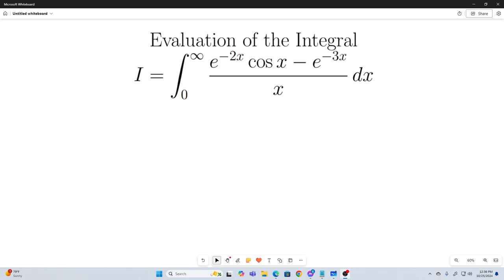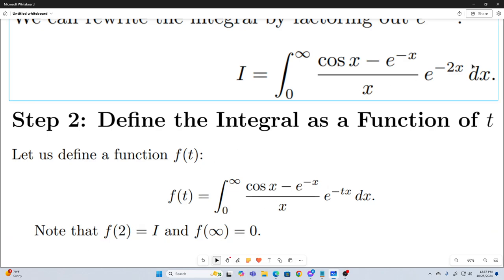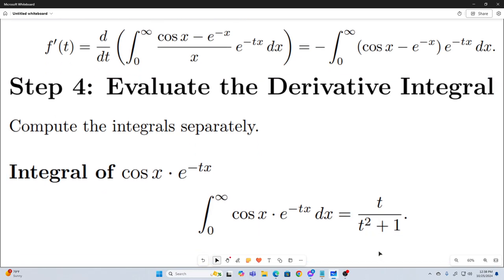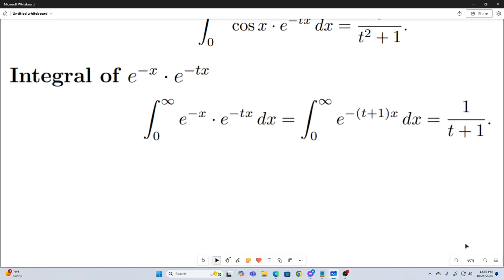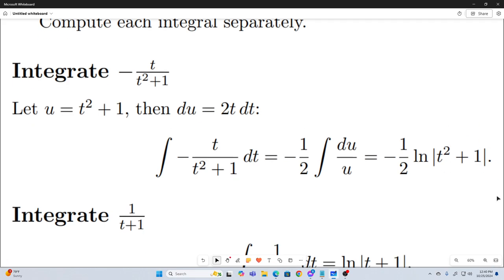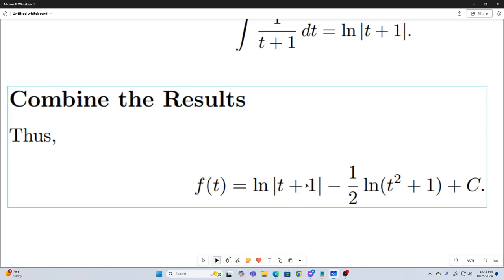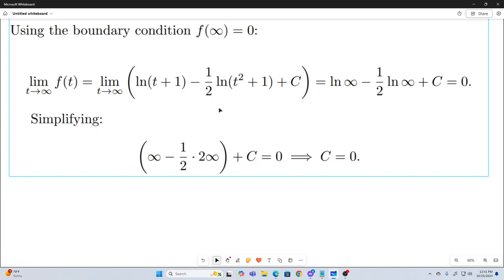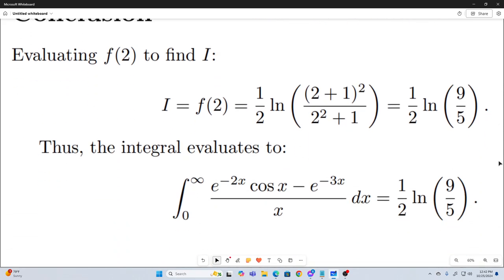Feynman Integration Example 148 - ∫ from 0 to ∞ of ((e^(-2x) * cos(x) - e^(-3x)) / x) dx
Evaluating ∫ from 0 to ∞ of ((e^(-2x) * cos(x) - e^(-3x)) / x) dx using Feynman integration.